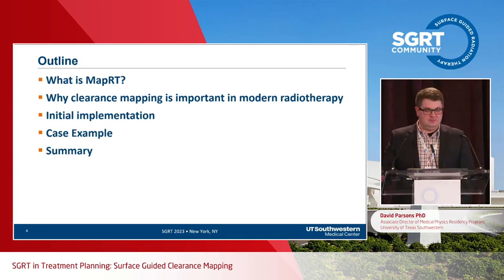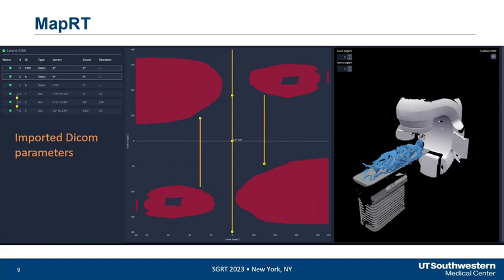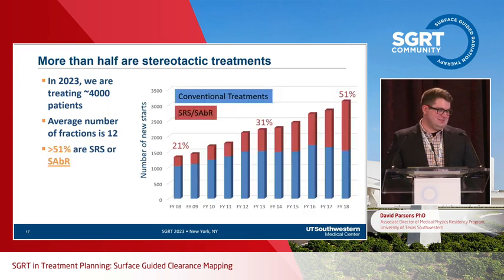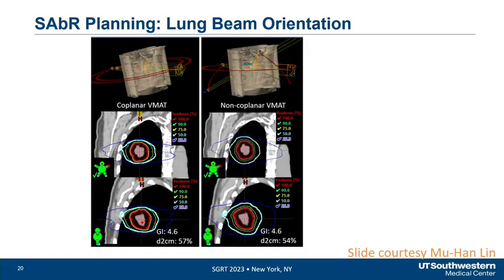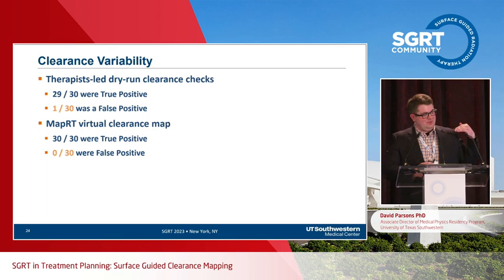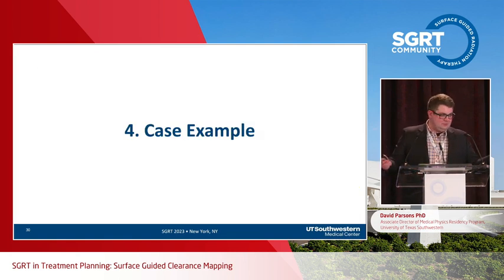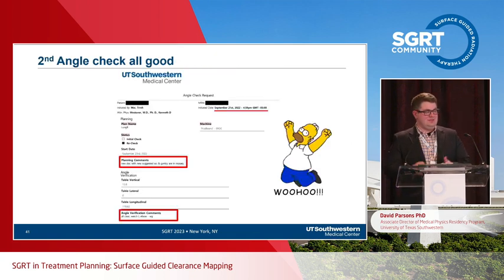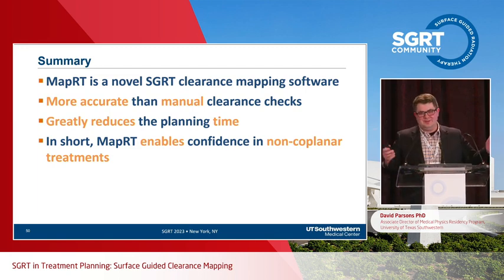SGRT in Treatment Planning: Surface Guided Clearance Mapping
SGRT US Annual Meeting 2023
David Parsons, PhD
Associate Director of Medical Physics Residency Program, University of Texas Southwestern, Dallas, TX